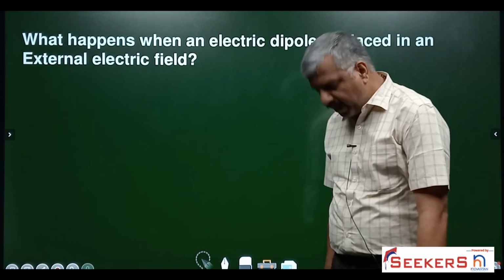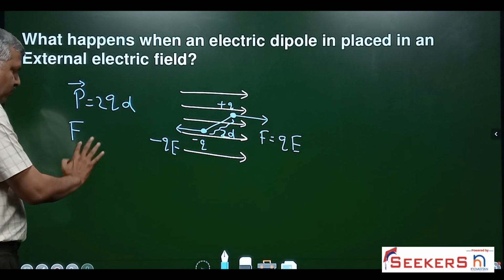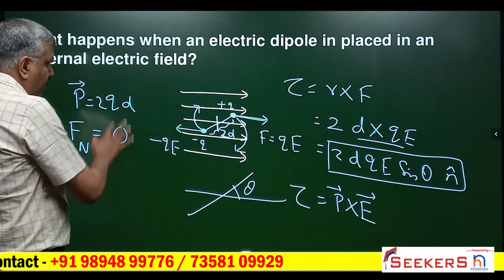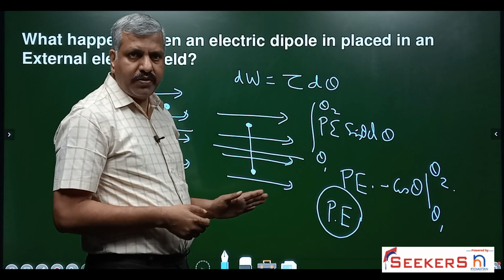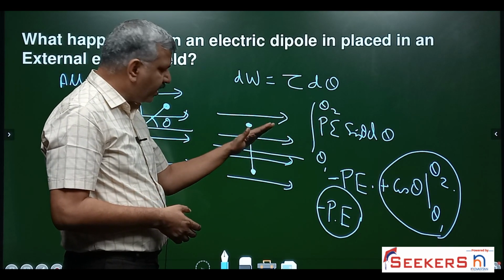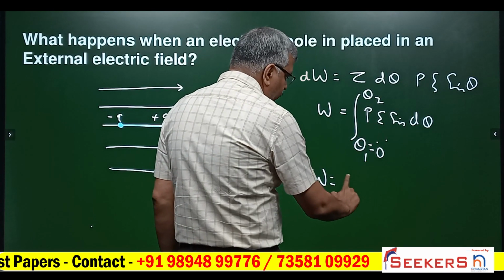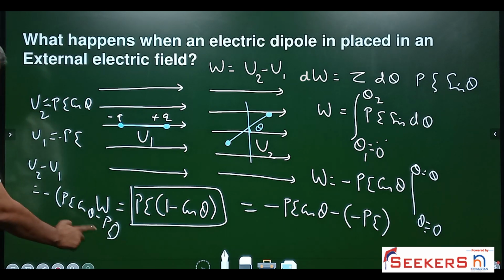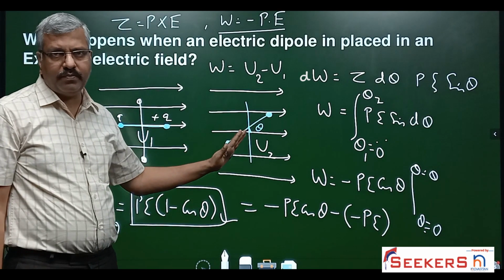100 Concept Based Physics Classes For 12th Students | Mr. RVS. Muralidhar | Seekers Education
Concept Based Physics Eloquent Classes For 12th Students | Seekers Education
100 Important Concepts in Physics 12th NCERT | 12th NEET
Concept 28 : What happens when an electric dipole in placed in an
External electric field?

If you want a subjective test papers on these concepts from this chapter reach out to / 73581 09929.

Thankyou for watching this video. We hope this session will help you get a better understanding in biology. We would love to get your Feedback.